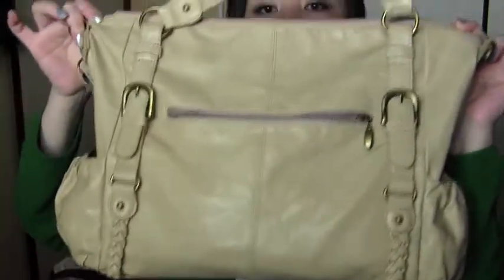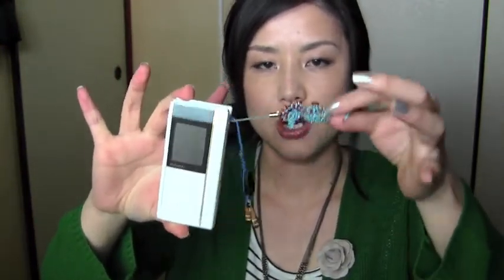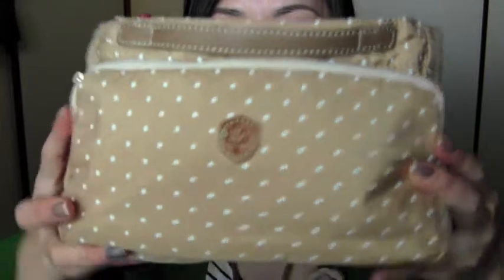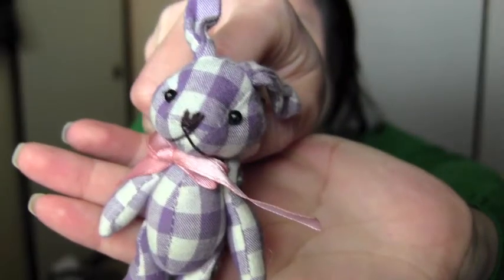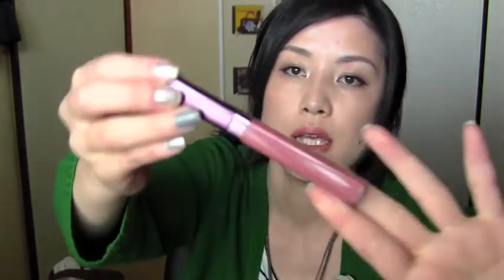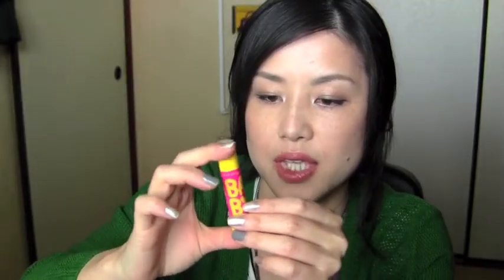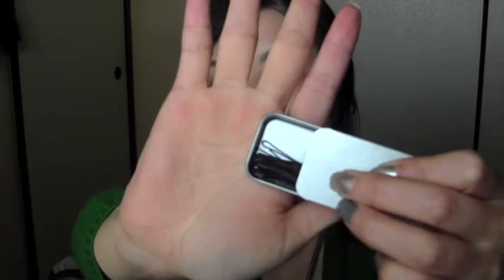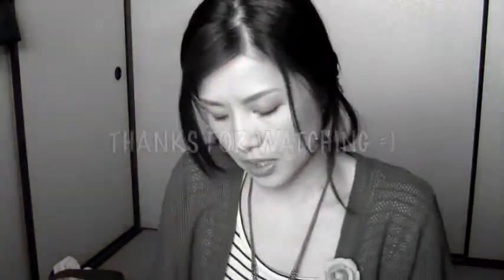What's in my Bag (April, 2012)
Hi everyone !!  I have a new purse for this spring, so I want to make a what is in my purse video. I bring this bag to go to work. I hope you enjoy !!